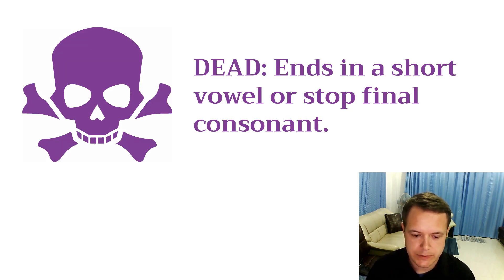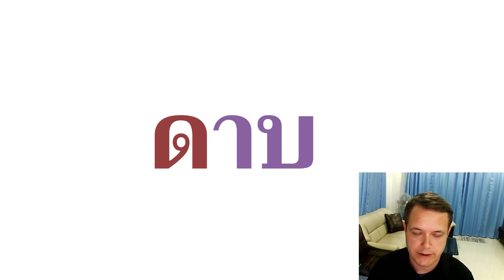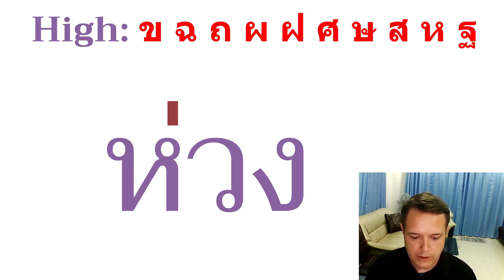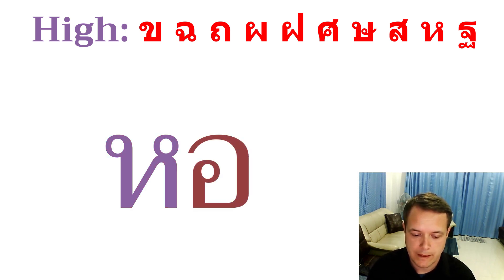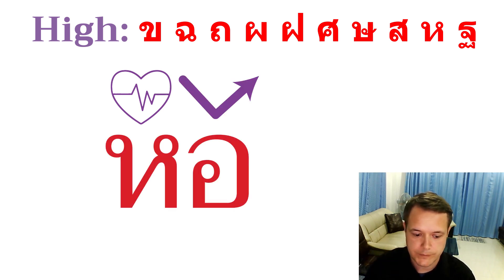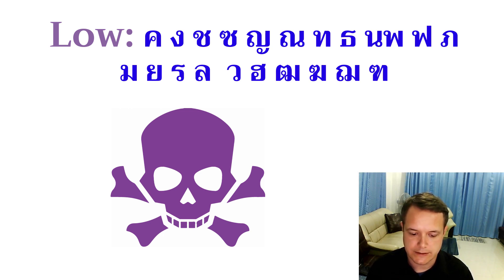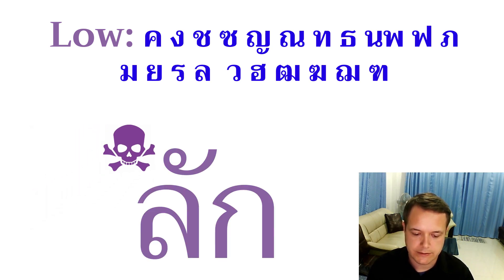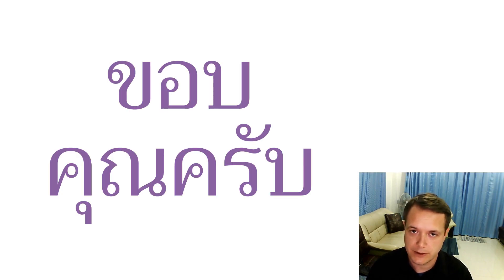Thai Tone Rules Explained in 8 Minutes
This is a video that briefly explains the tone rules in Thai.